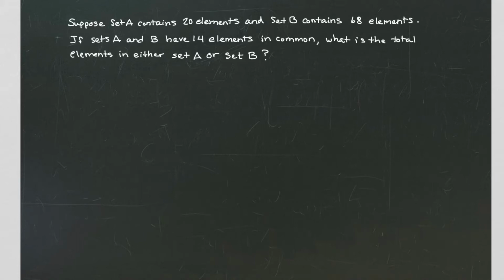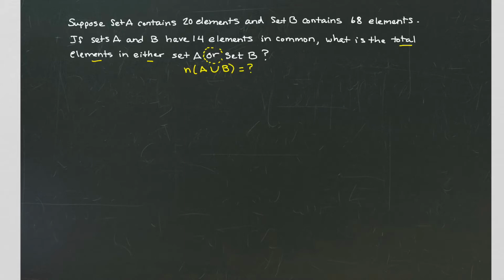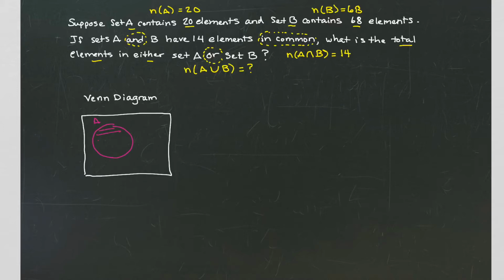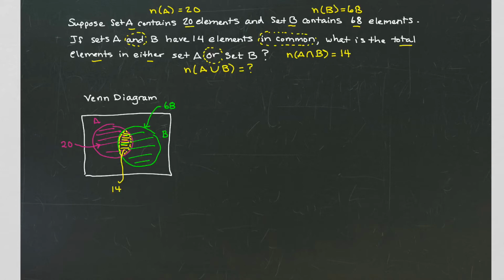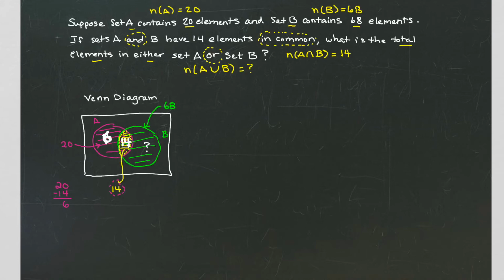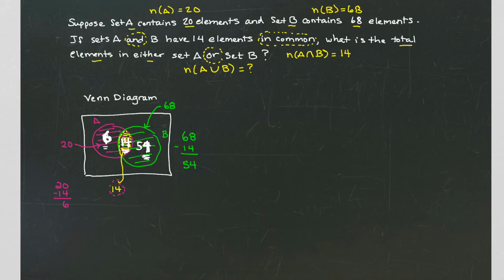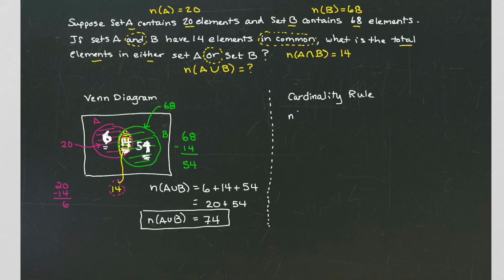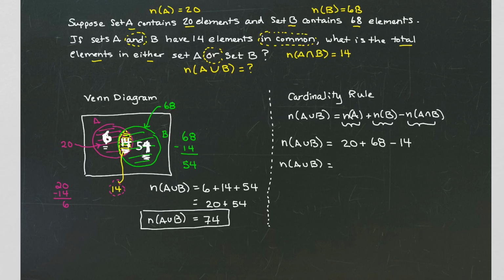MyOpenMath _ Sets _ VennDiagram and Cardinality Rule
This brief video demonstrates how to use a Venn Diagram and the Cardinality Rule to find the number of elements in the union of two sets.